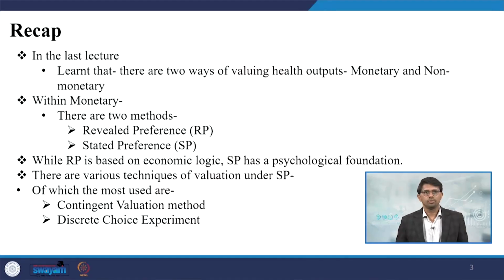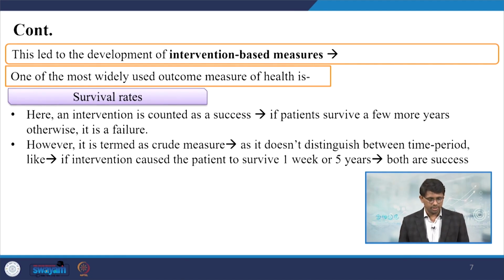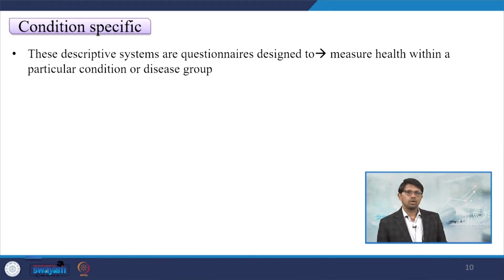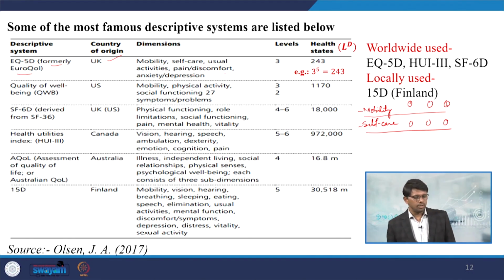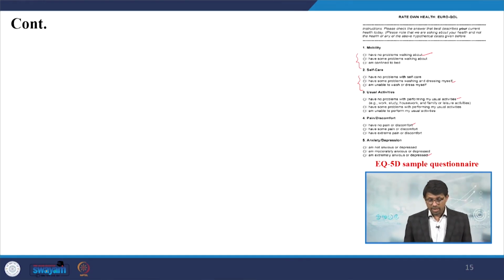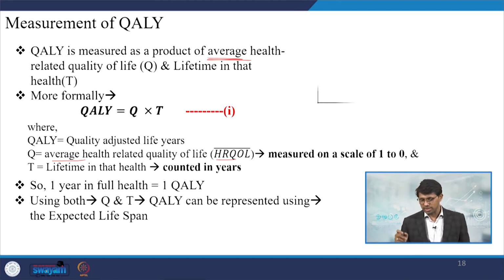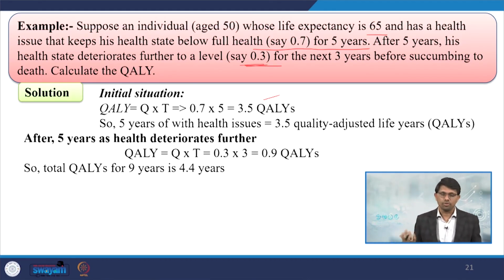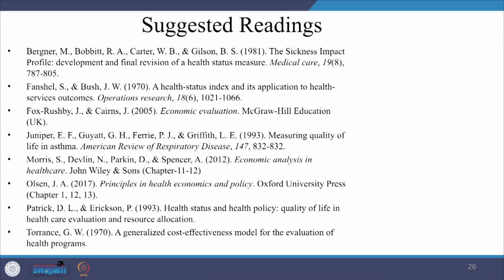Lecture 43- Non-monetary Valuation of Health: QALY